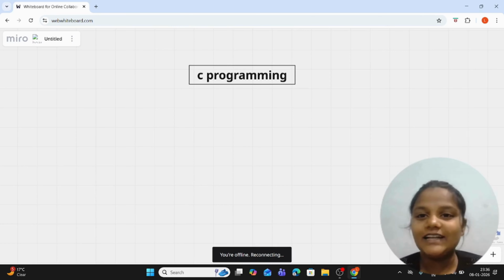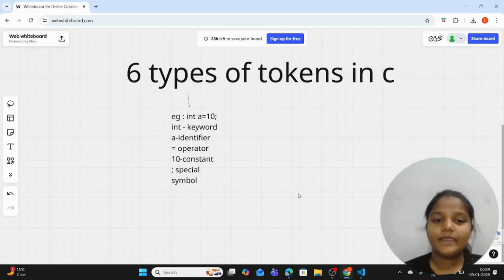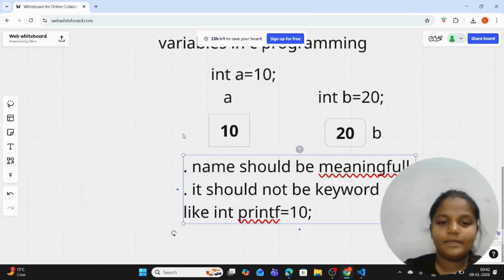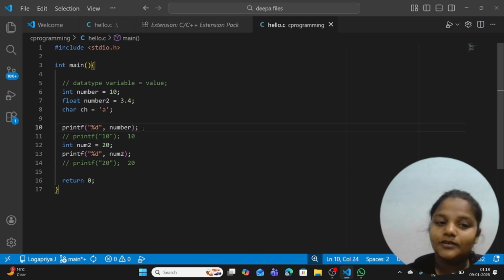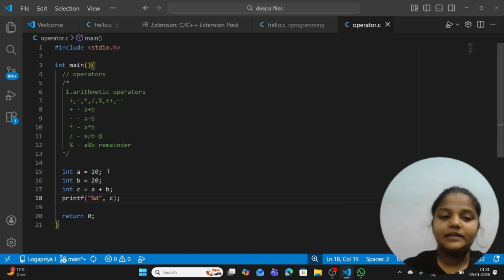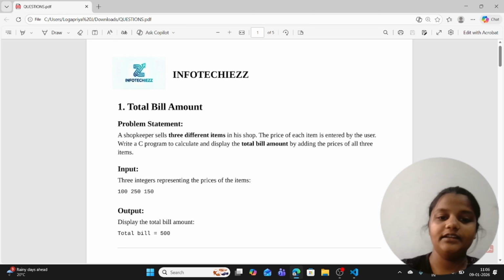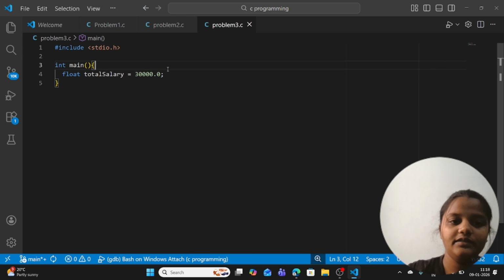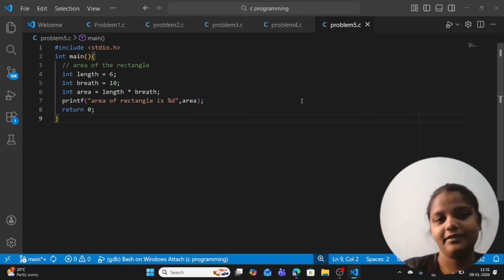Programming in C – Full Course in English | Basics for Beginner Problems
This video is a C Language Full Course in English designed for everyone who wants to learn C programming from scratch.

This is Module 1 of the C Programming Full Course, where you will understand the basic concepts of Programming in C with simple explanations, examples, and beginner-level problems.

C Programming Setup (Compiler & VS Code)

Tokens in C

Arithmetic Operators

Relational Operators

This C language full course playlist in English is useful for:
✔ Absolute beginners
✔ Students of any background
✔ Non-IT learners
✔ Anyone starting Programming in C
✔ Self-learners and job seekers